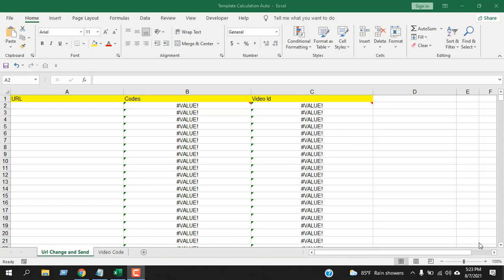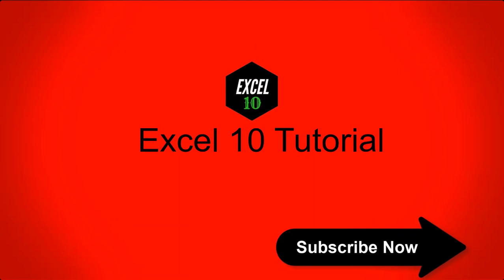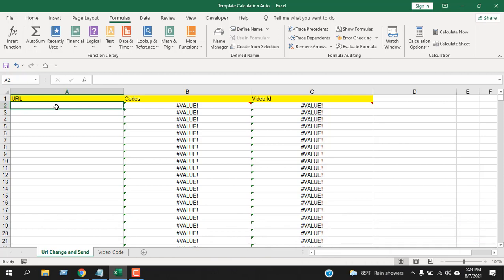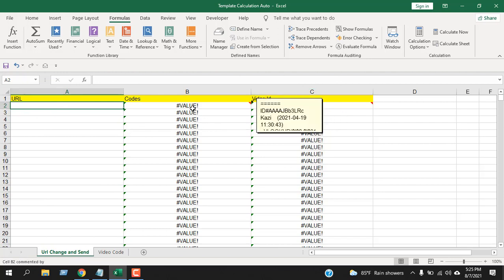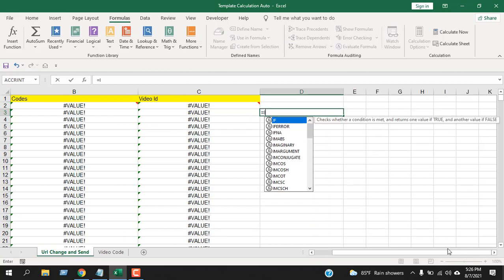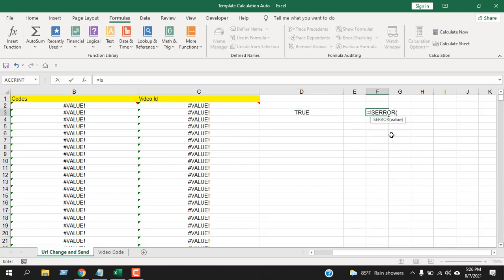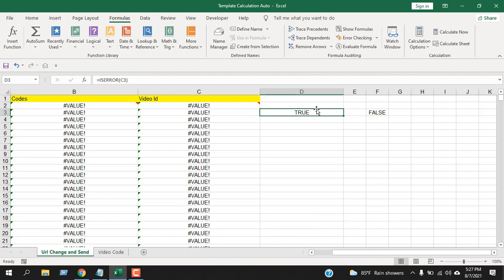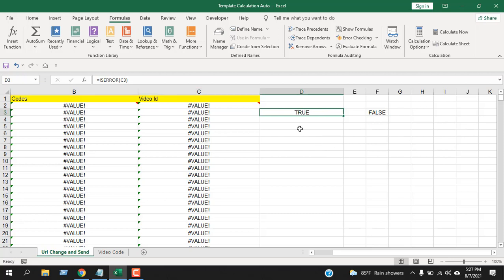How to Use ISERROR Function in Excel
In this Excel Function Explained video series, I will explain, how to use ISERROR function in excel. It falls under the information function category. One thing to remember each function in the information category will give you information about certain thing. Now what you want to do with that information is up to you. Usually, we nest these types of functions with if function and vlookup function to get optimal result. The iserror function is used to check if a cell value is an error or not. Using ISERROR function, you’ll be able to return true and false result based on the cell value.
Let’s learn how to use ISERROR formula in excel.
The Function looks like this = ISERROR (Value)
The ISERROR function has only one argument or parameter.
1.Value: This is where you provide a cell reference or a value. If it finds the value has an error it will display true and if it doesn’t find an error then it will display false.
There are a few things you need to remember when you use this function.
1. You can directly insert complex nested functions inside this function as value.
2.It will consider any error that excel can produce.
This is how we use ISERROR in excel. Remember, using ISERROR function in excel you actually tell excel formula to return TRUE or FALSE based on the cell number or the value we specify.